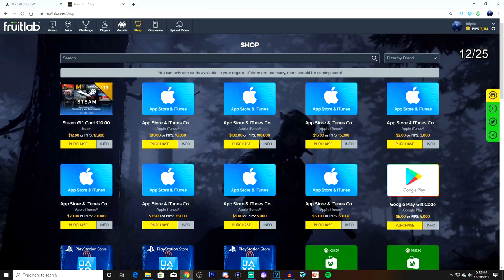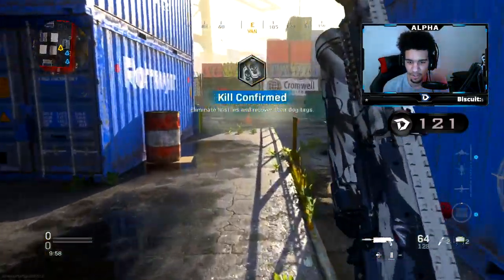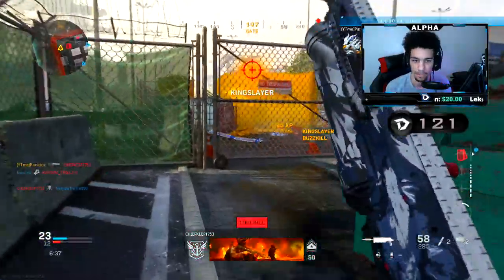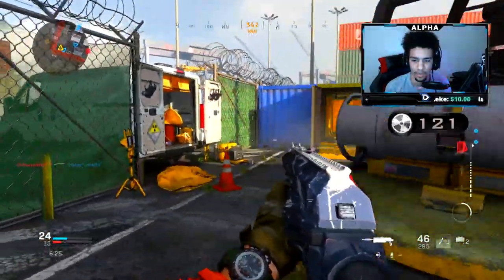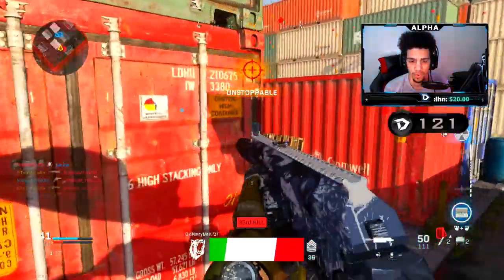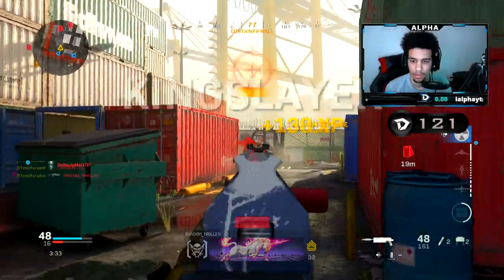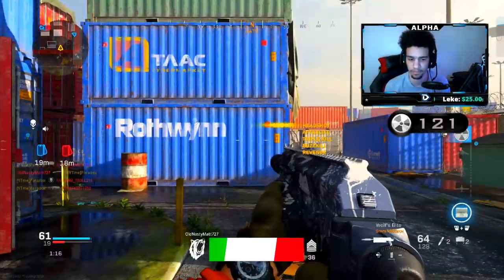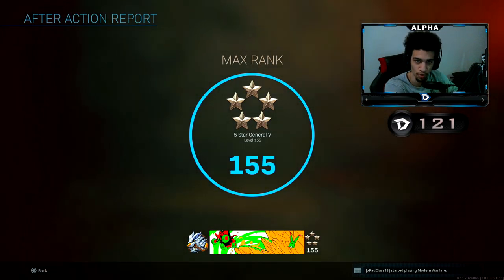NEW PP19 BIZON "WOLF'S BITE" (BEST PP19 BIZON CLASS SETUP in MODERN WARFARE)